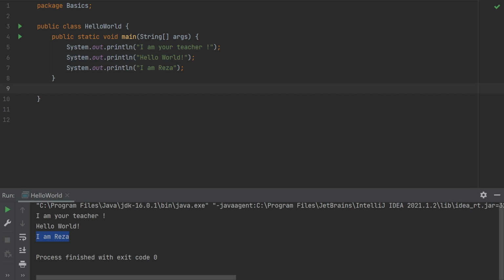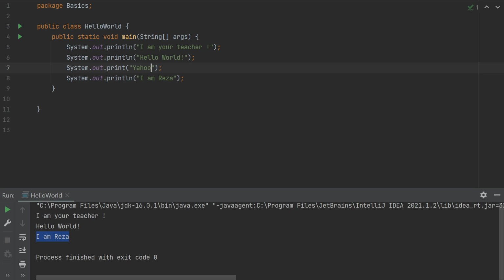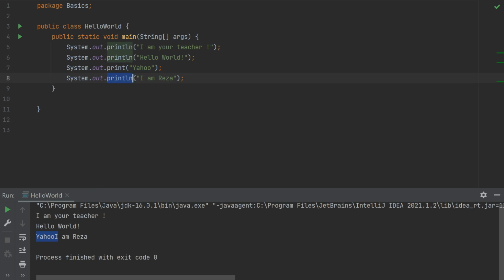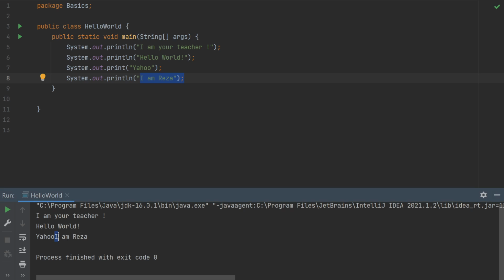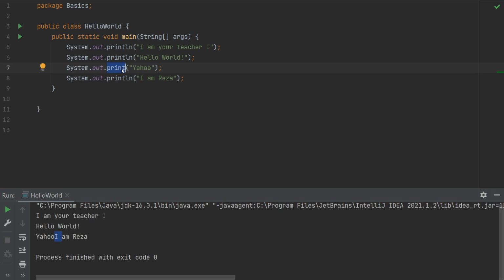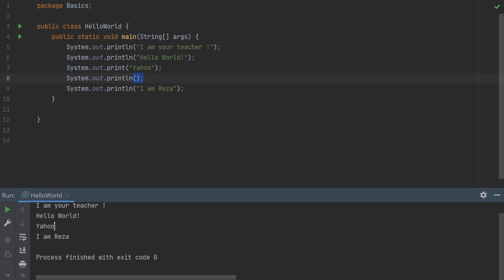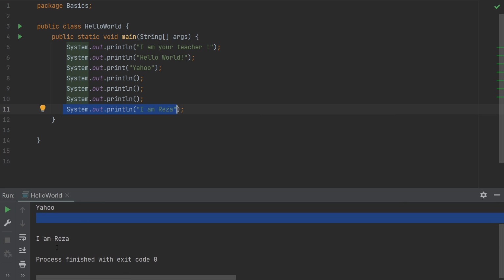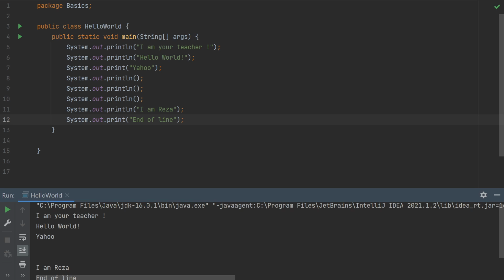Print and Println 10